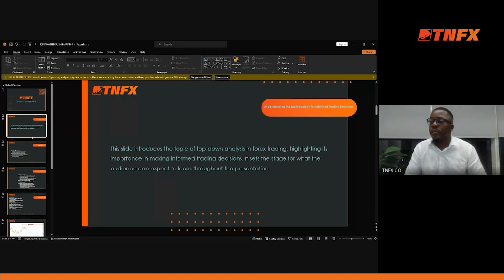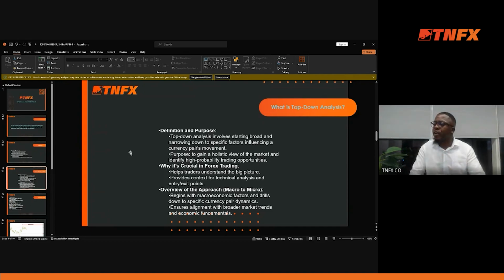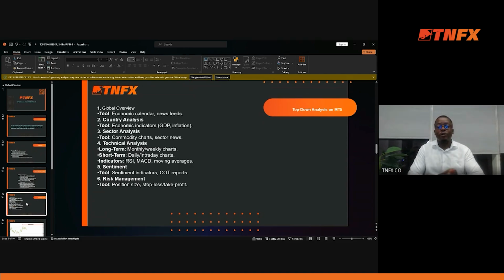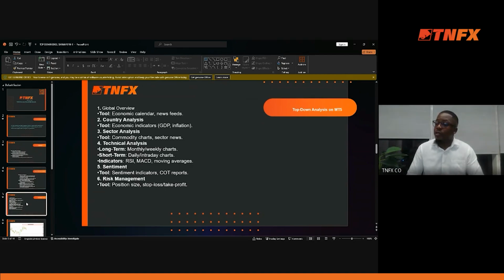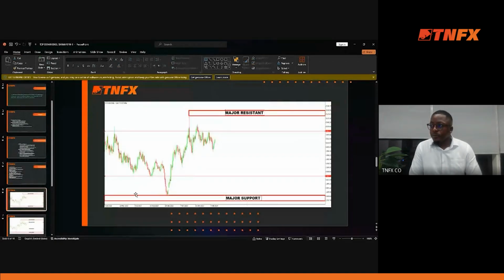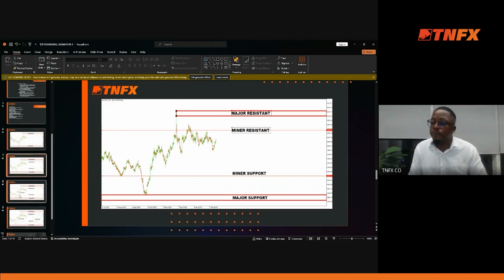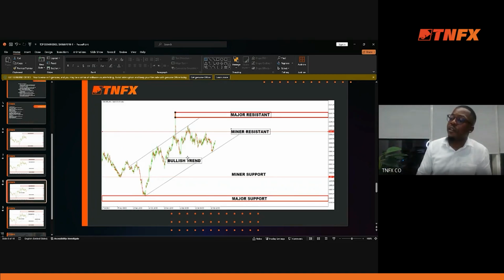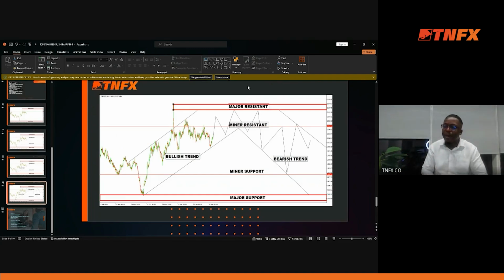Mastering Top Down Analysis with Technical Analyst Marvin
Join technical analyst Marvin as he explores the powerful approach of Top Down Analysis.
Learn how to effectively analyze markets from a broad perspective down to the specifics, enhancing your trading strategy and decision-making process for better outcomes.